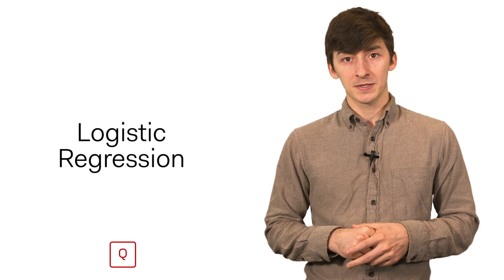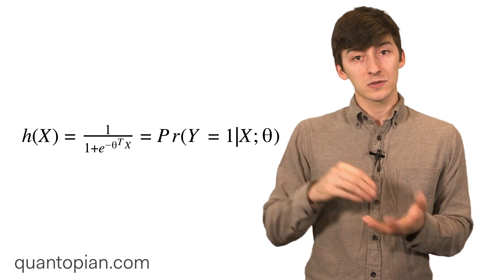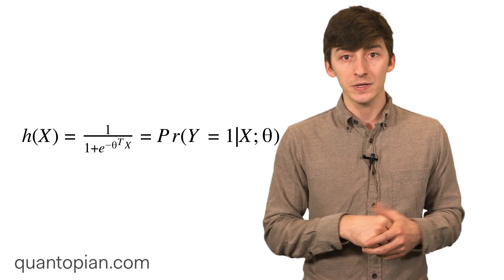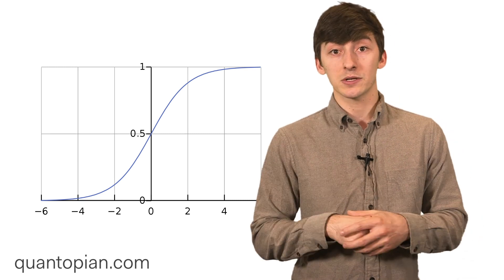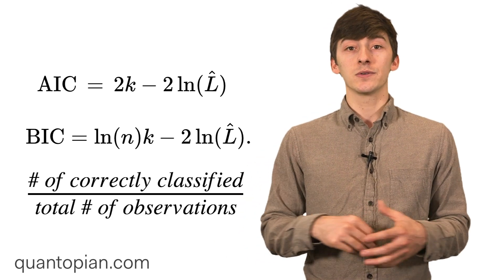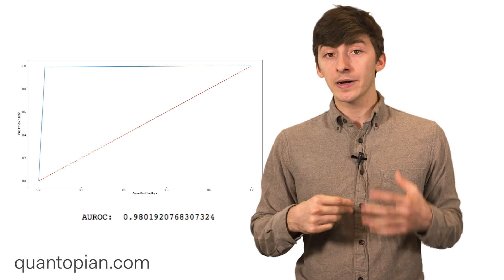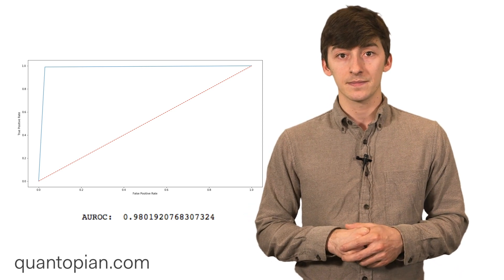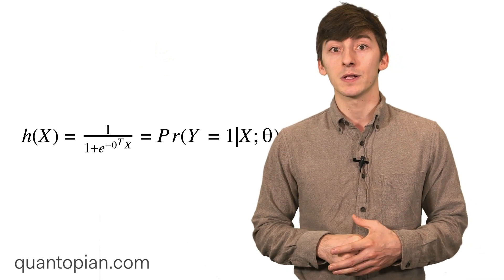Logistic Regression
In our latest short video, lead data scientist Max Margenot explains why logistic regression is a commonly used statistical analysis for classification. Logistic regression can be used to insert a multiple linear regression into a logistic function to output a number between 0 and 1.